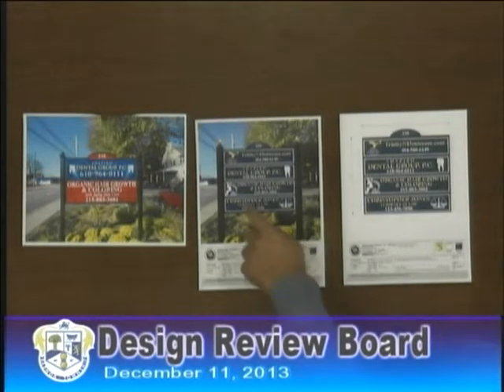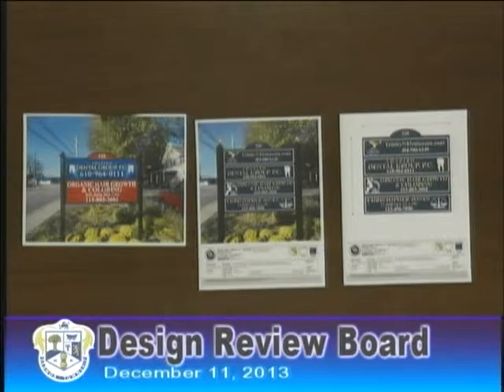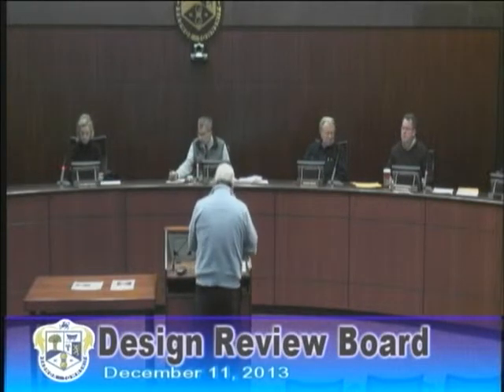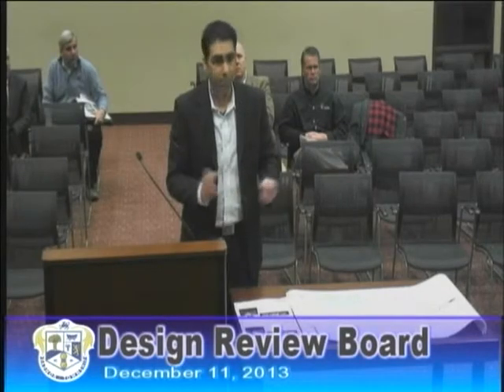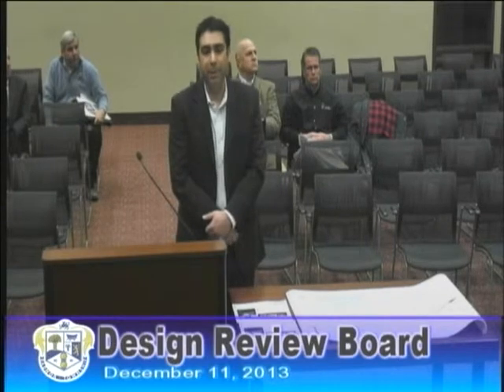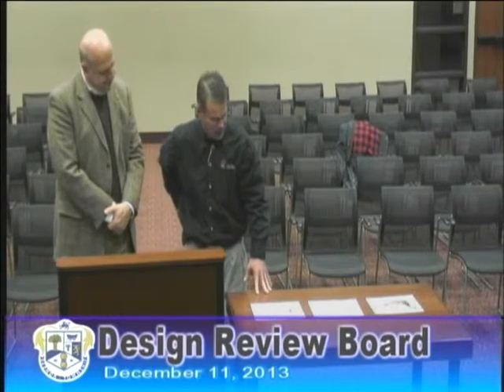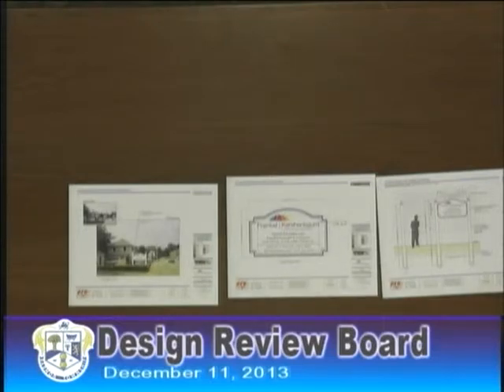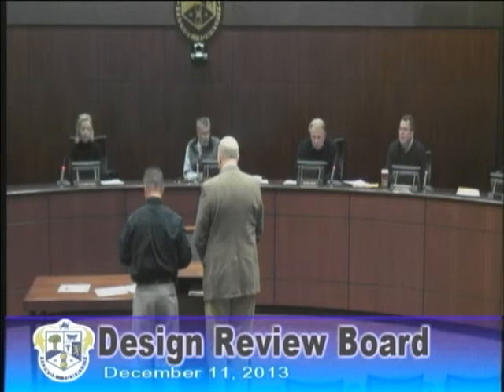DRB 12-11-13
AGENDA

Radnor Township Design Review Board Meeting

1. Call to Order

:30
2. Pledge of Allegiance

3. New Business

:55
a. DRB-2013-72

5:49
b. DRB-2013-73

11:35
c. DRB-2013-74

15:08
d. DRB-2013-75

21:02
e. DRB-2013-76

28:58
4. Old Business

5.  Public Participation

6.  Adjournment